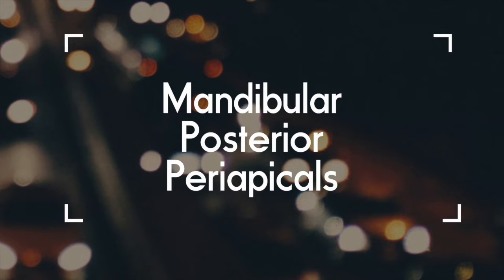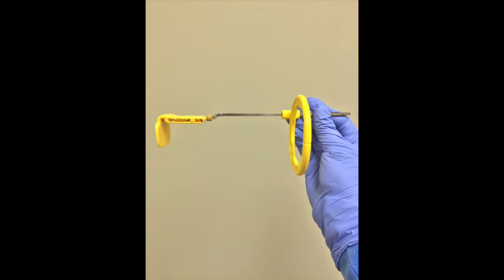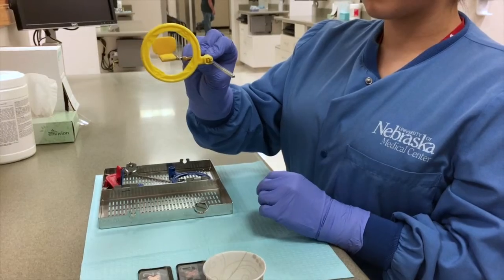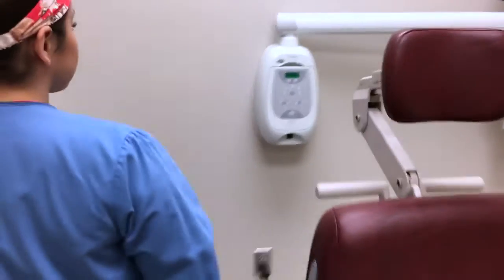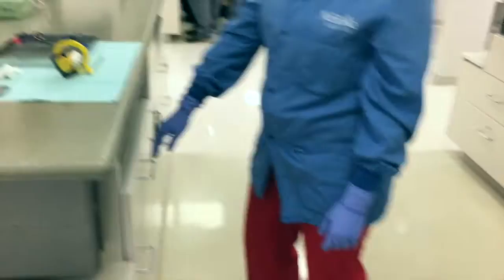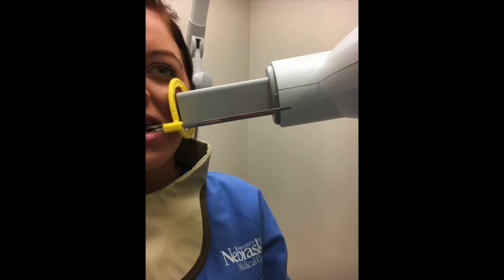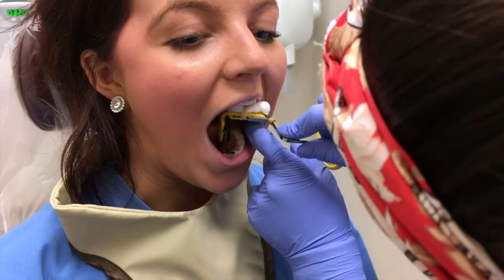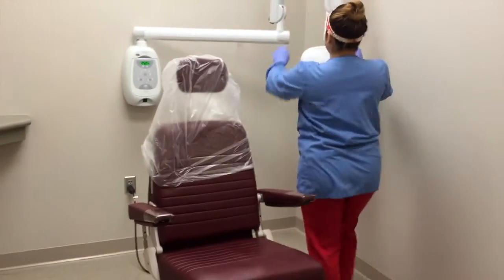Mandibular Posterior Periapical Radiograph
University of Nebraska College of Dentistry Hygiene Class of 2017 demonstrates the paralleling technique of taking intraoral radiographs using phosphor plates.